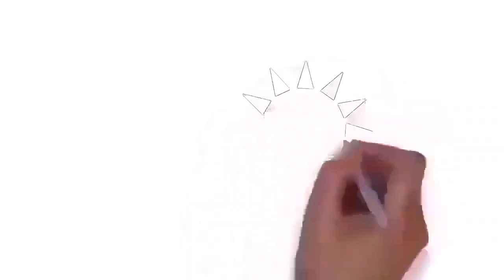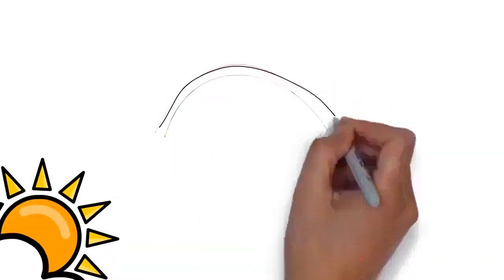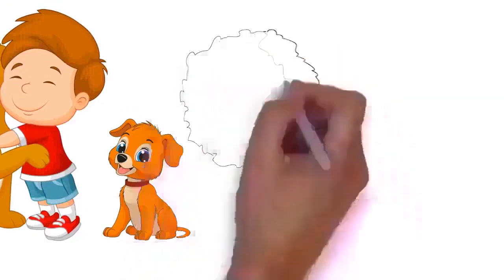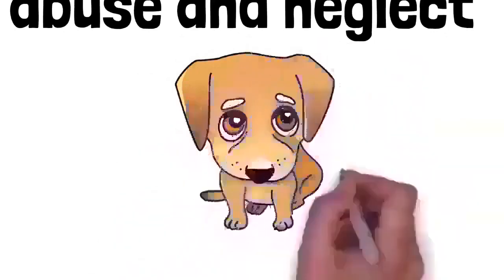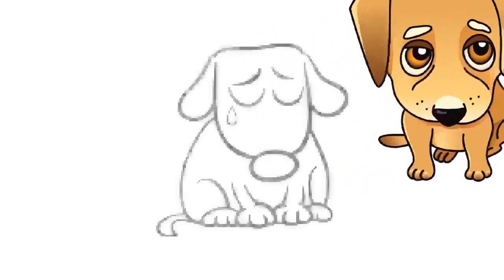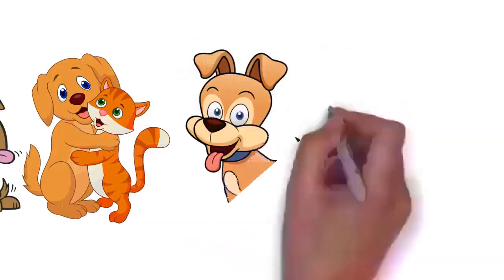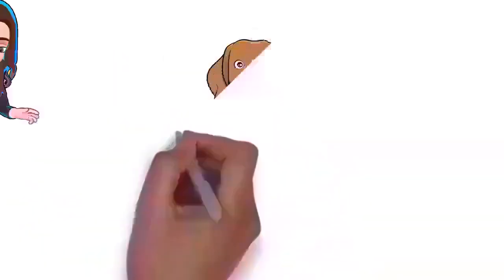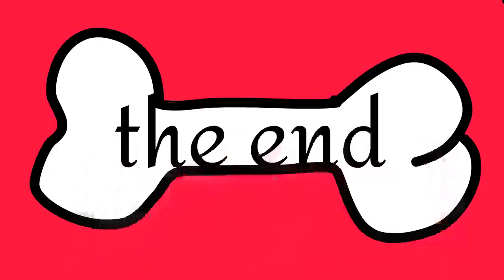Draw My Life DOGGY DAY